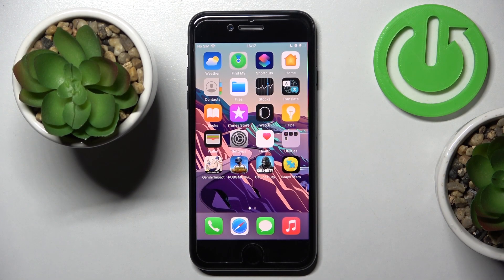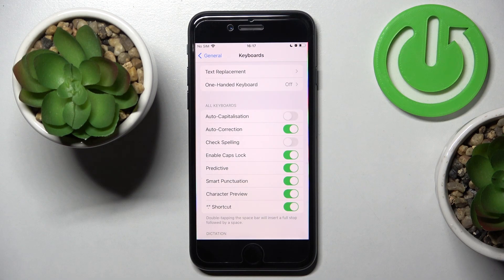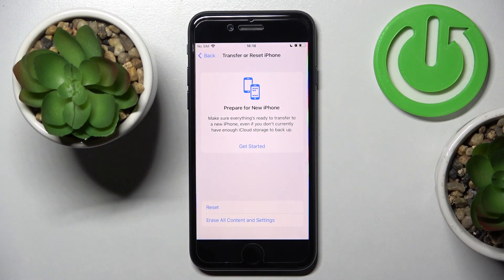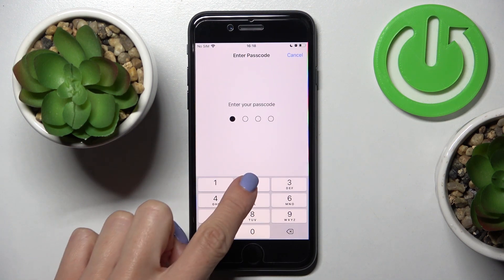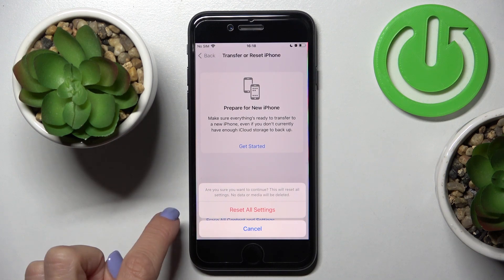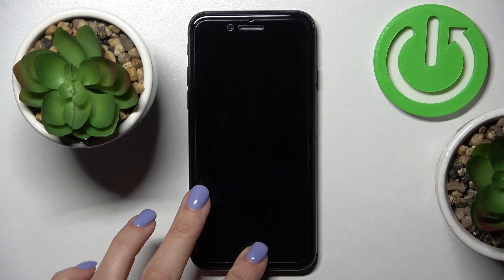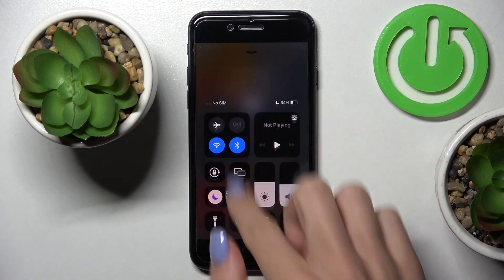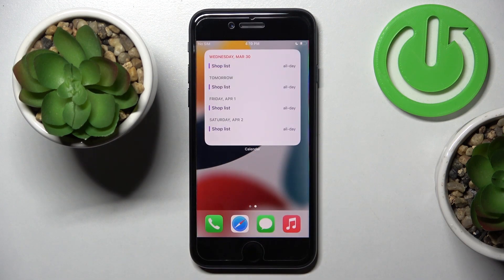How to Reset All Settings on Apple iPhone SE 2022 - Restore iOS Settings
This tutorial will show you how to reset all settings on your iPhone SE 2022. After all, the data is erased, your phone will be rebooted. All iOS settings will be reset to the default values. So whenever you need it, just perform such an operation and enjoy the device with no customization!

How to reset all settings on iPhone SE 2022?
How to reset settings on iPhone SE 2022?
How to remove all settings on iPhone SE 2022?